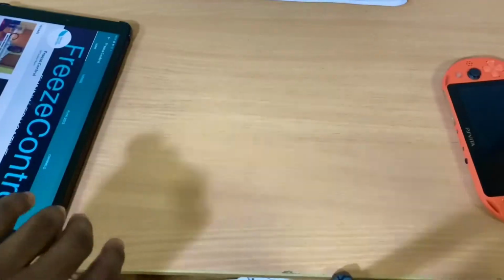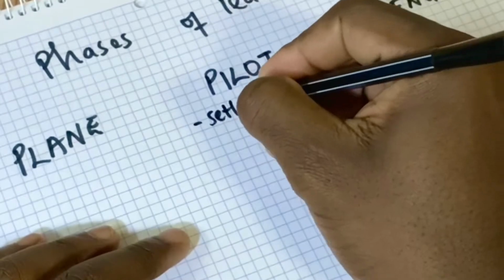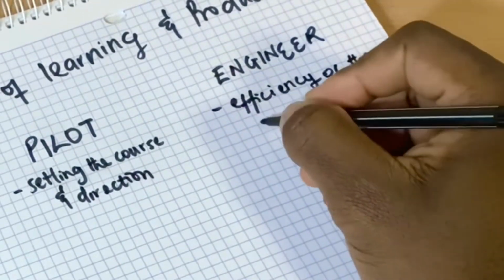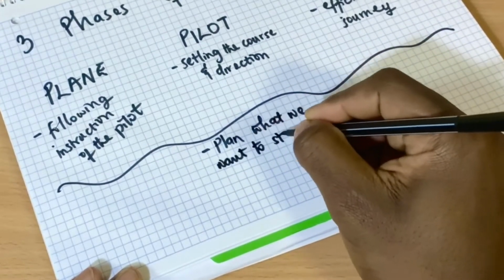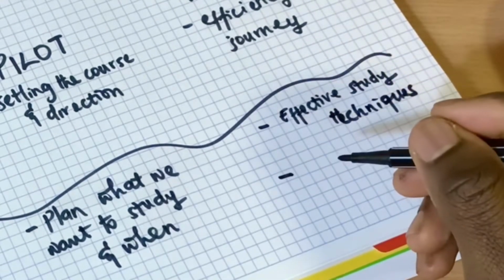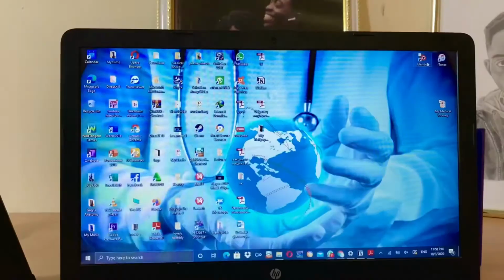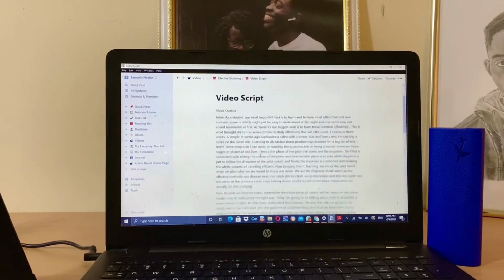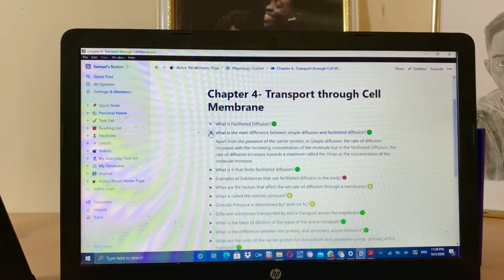How to Understand New Content: Episode 1- Tips to Study Effectively | Learn New concepts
Here's the first video in a three-video series on diving deep into how to really study effectively. This video includes the first step to learning new content effectively which is understanding the content and also it includes how to learn new things faster in 2020. This video also helps us on how to study for tests, exams and study motivations. Hope you love the video and many others are available just for you on this channel. Love you!

Wanna be my friend?

I’m a second year medical student in Russia. I make videos about medicine, student life, productivity, motivation, technology and entertainment.

Check out some other videos by Me🤓